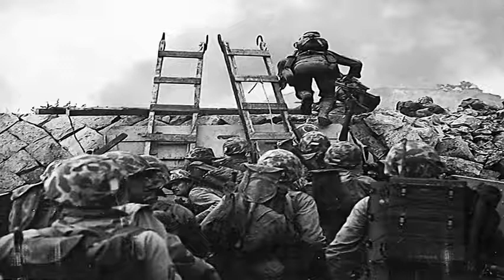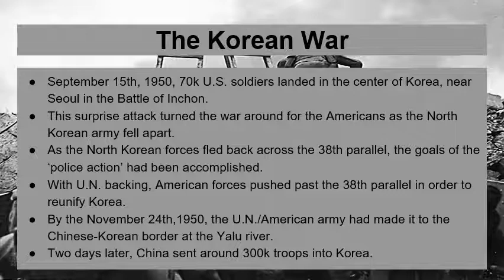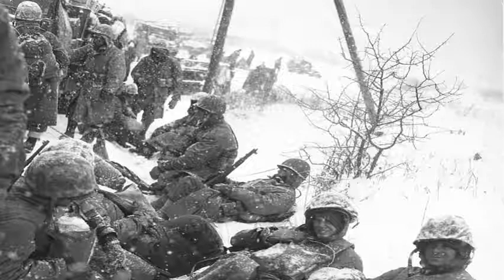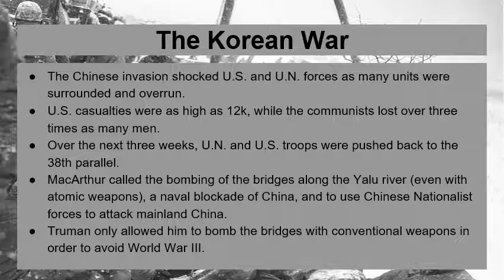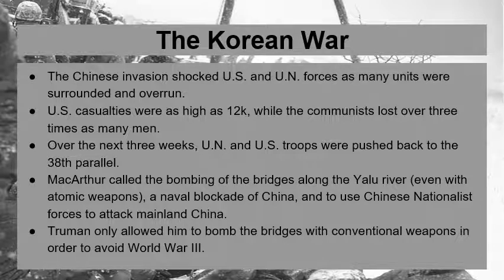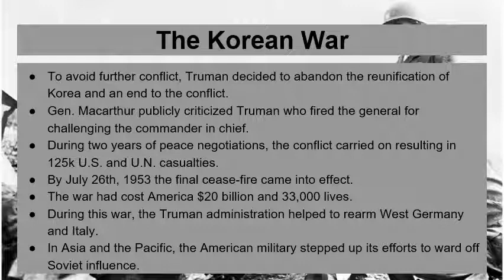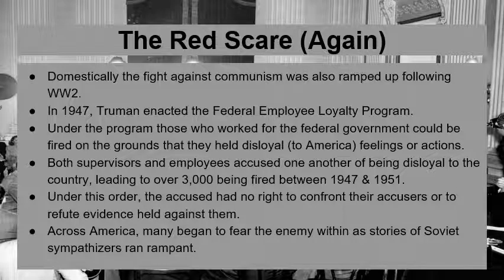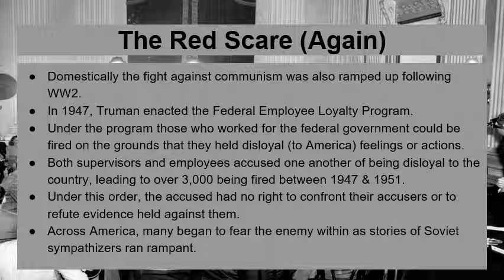The Cold War, Lecture 4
In this lecture we will discuss the U.S. involvement in the Korean War, and the Cold War regarding U.S. domestic policy.